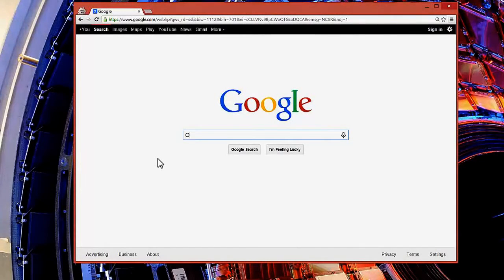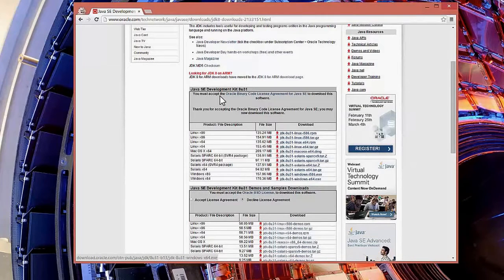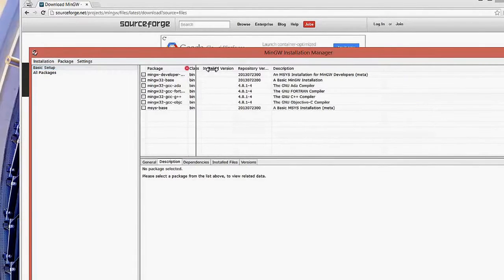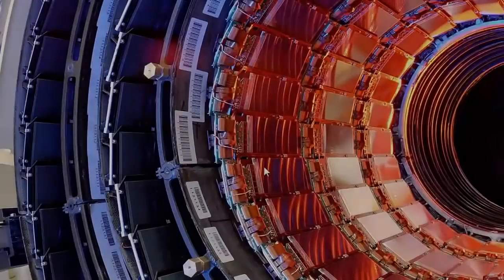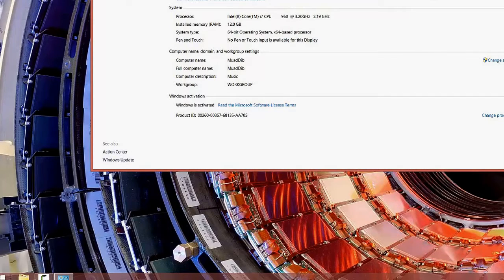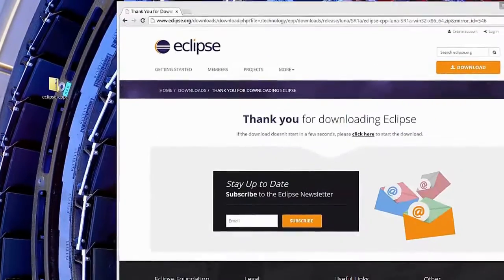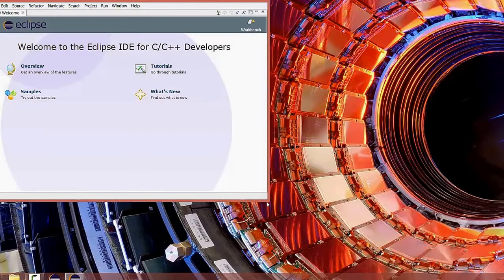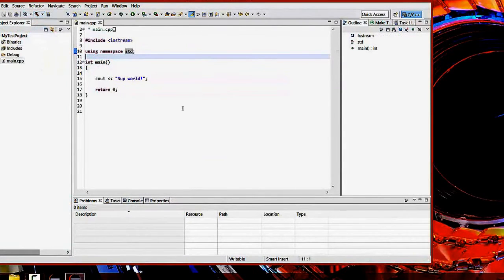Saddleback College CS: Installing Eclipse and MinGW Tutorial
This is a basic tutorial on how to set up your desktop for C++ and Eclipse using MinGW, Eclipse, and JDK/JRE.